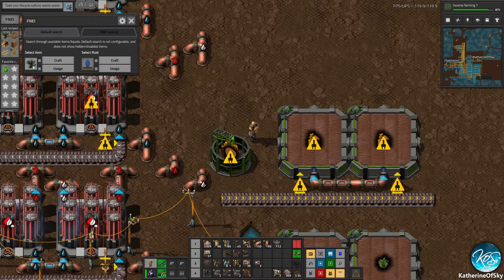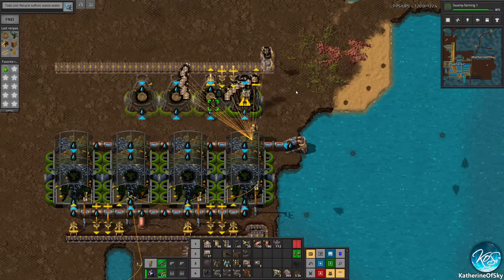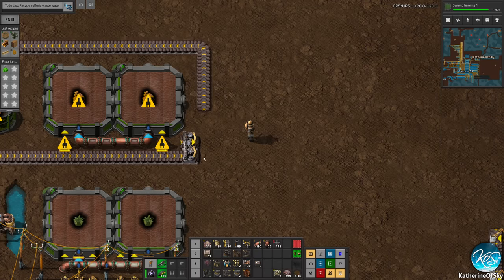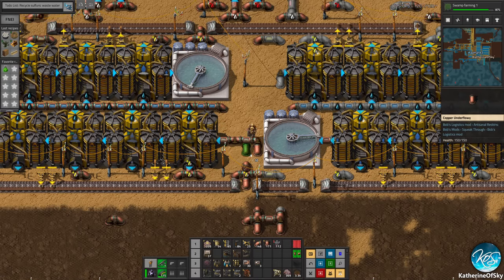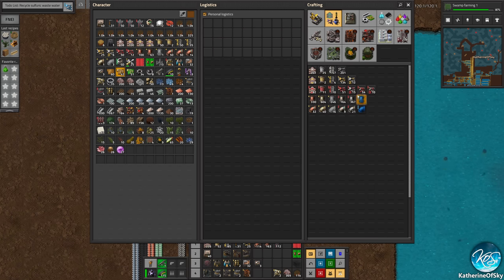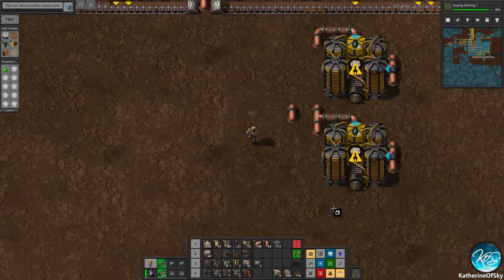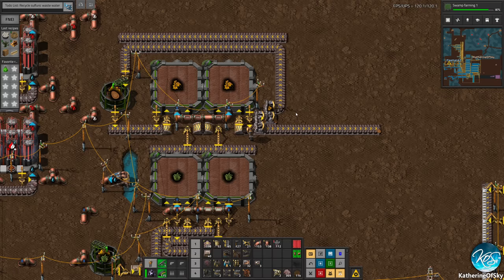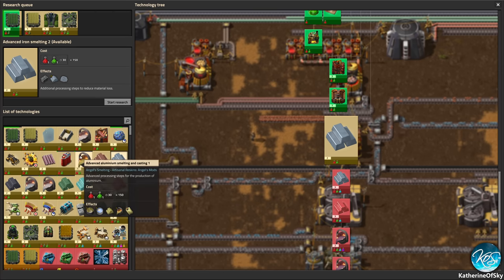Factorio Seablock 23 - PURE IRON!! | MP with Mathias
Please help me welcome the wonderful Mathias!  He has volunteered to help me play this PAINFUL Mod.

Buy Factorio at Humble, (supports me at no extra cost to you!)

Mods:
Seablock Pack
FNEI
ToDo List
Max Rate Calculator
Squeak Through
Factory Search